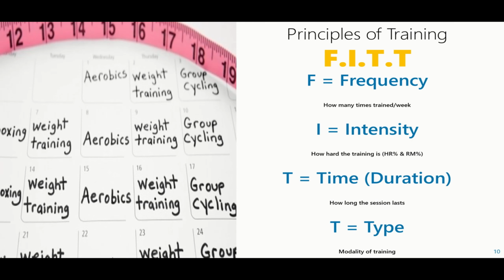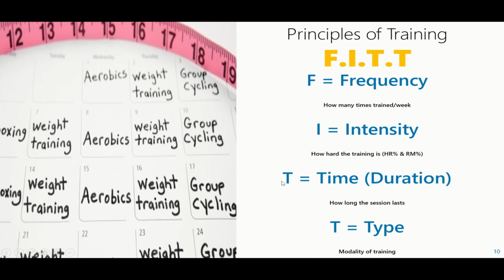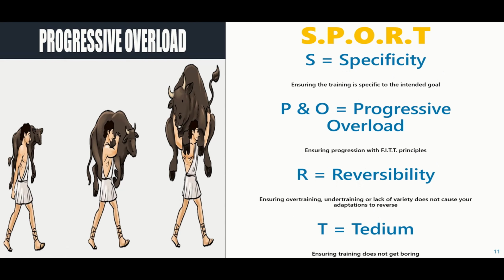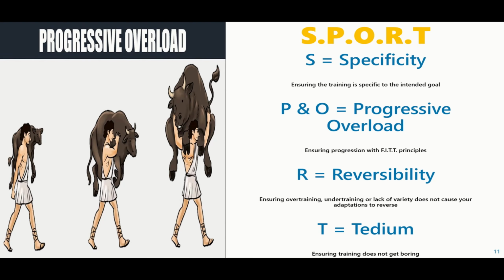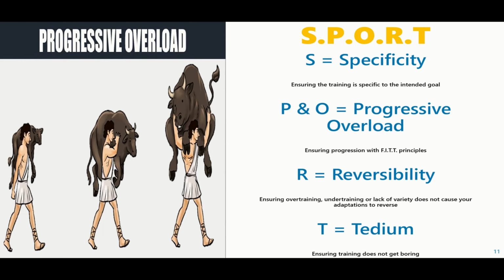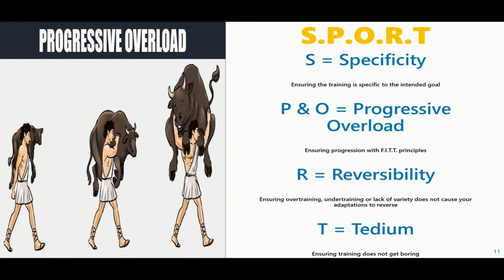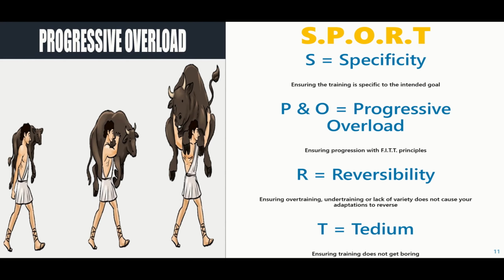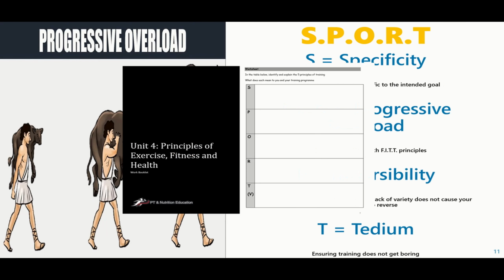Principles of Fitness, Exercise and Health: F.I.T.T & S.P.O.R.T